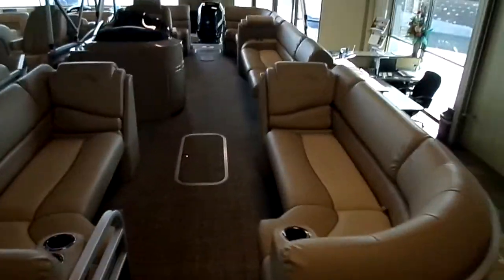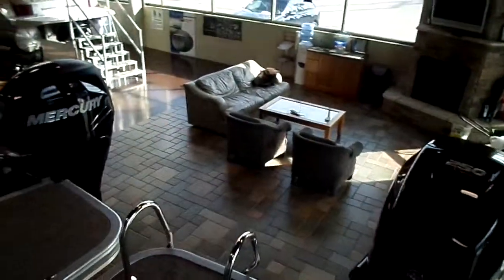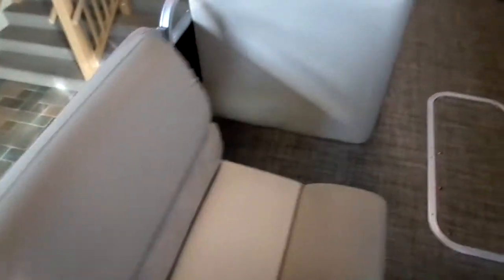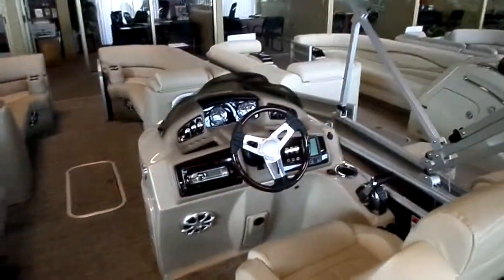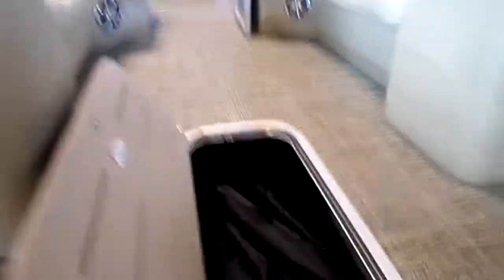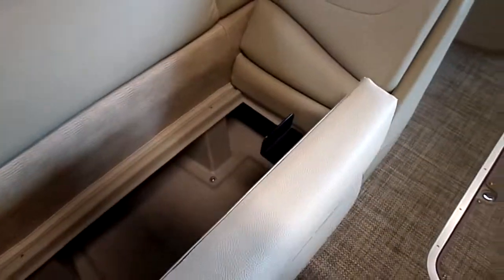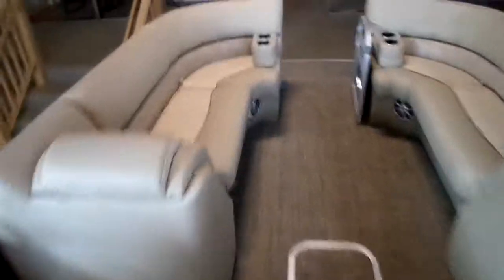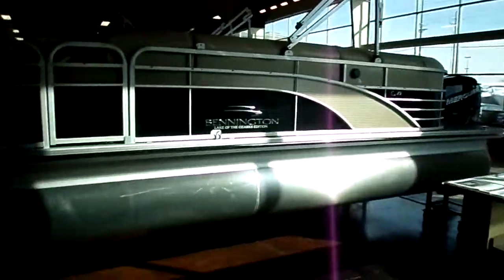2015 Bennington 2550 GSR at Kelly's Port